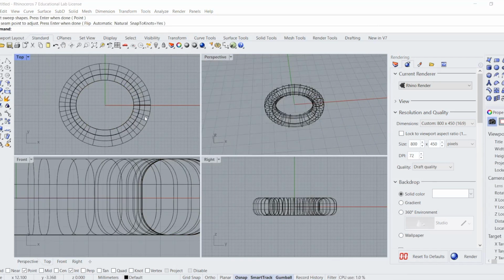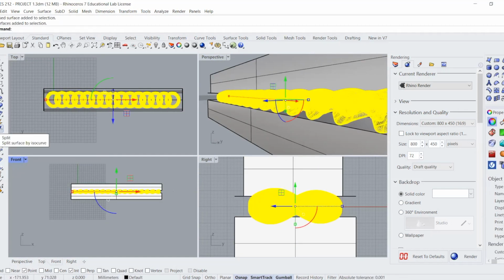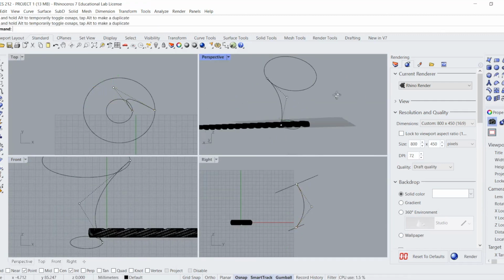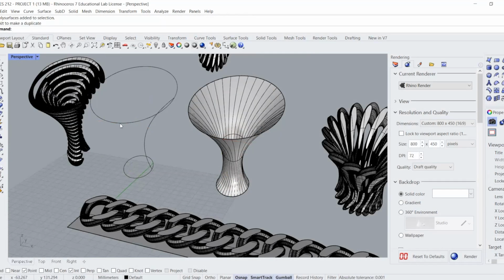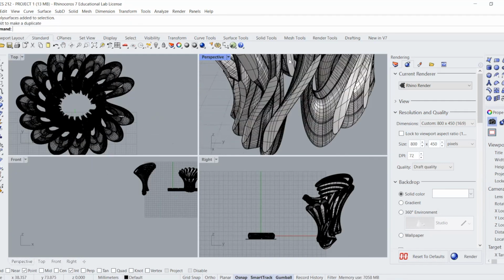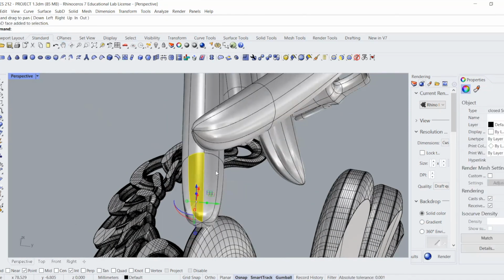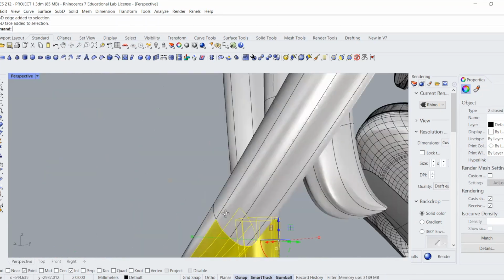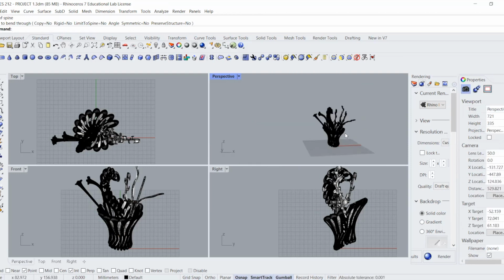RHINO PROJECT 1 - TIMELINE (TUTORIAL)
FINAL OUTCOME: TIMELINE - THERE IS ALWAYS LIGHT BY THE END OF THE TUNNEL.

For my model, the concept is the combination of the timeline of my life and everything surrounding me. It’s my way of expressing what are the things that keep me going in this timeline.

MODEL BREAKDOWN:

To start off, I created a tunnel/vase to recreate a black hole where it attracts everything towards it. This is why I laid everything in my model inside of it. Next, is the two red flowers that represent my parents, my parents in color look like a red rose, hence why I recreated that image. Moreover, we have the four vein leaves that represent my siblings. In any plant, the leaves are always connected to the flowers, so as a connection to my sibling and parents, I recreated them with a green vein leaf. Lastly, is the big chain that of which is me. I’m the eldest of five, therefore, sometimes I feel like the chain in the family that holds everything together, either my siblings or parents.

USED:

TUNNEL/VASE:

Control Point Curve
Two Rail sweep
Flow along surface (chain)

CHAIN:

1 Rail Sweep
Boolean Array Difference
Array Linear
Bend

VEIN LEAVES:

Subd Cylinder
Sub Divide
Subd Bridge
Bend

FLOWER:

Subd Cylinder
Bend